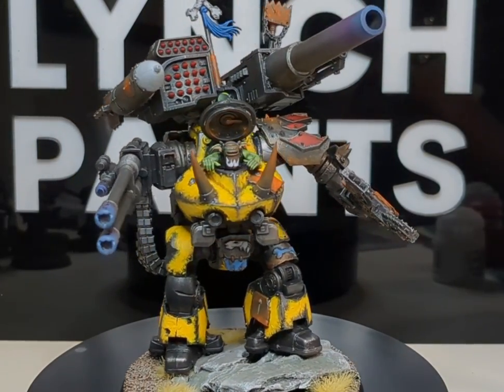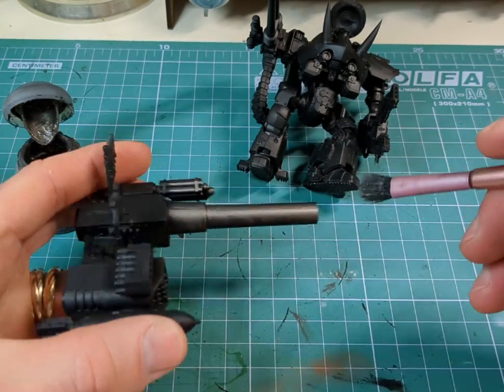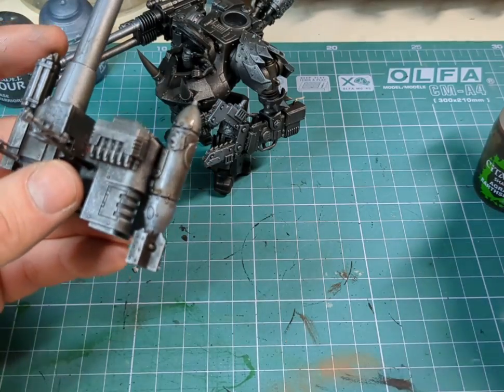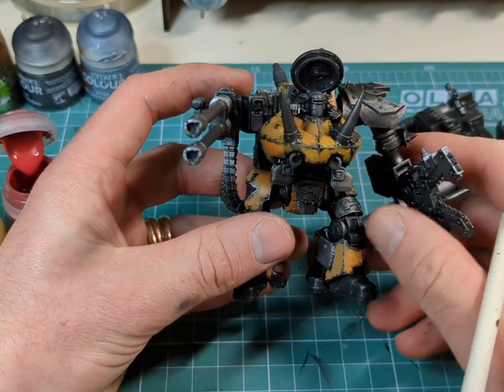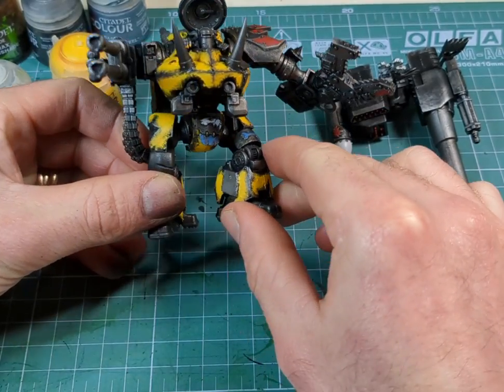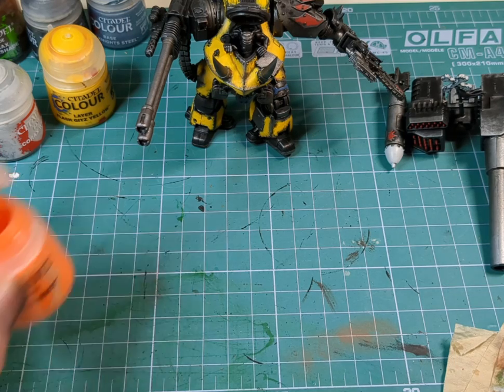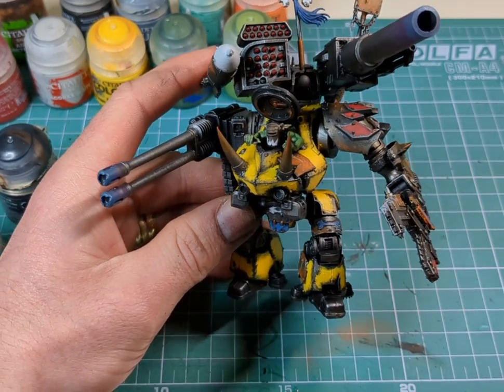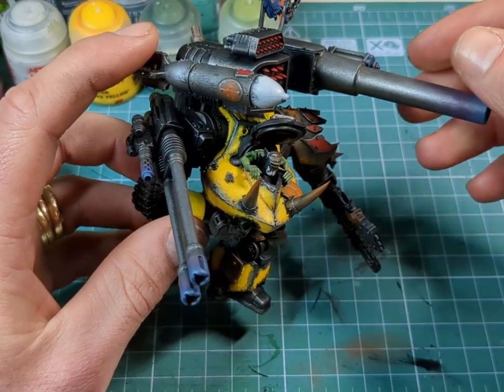How to Paint: Bad Moon Orks (Yellow Armour)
In this video I will be showing you all how to paint the yellow armour for your Ork Bad Moons or even the overrated Imperial Fists with this epic kitbash!

Visit my friends over at Live and Let's Dice where you'll see this model in action soon as well as my other Ork kitbash works!